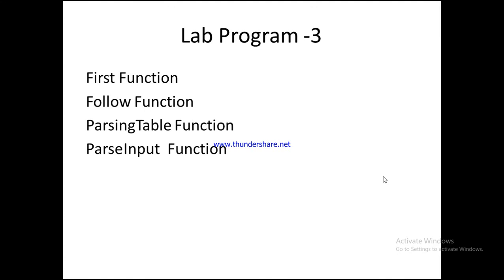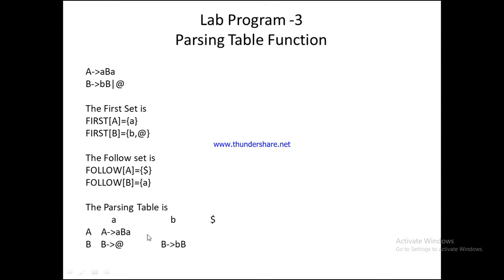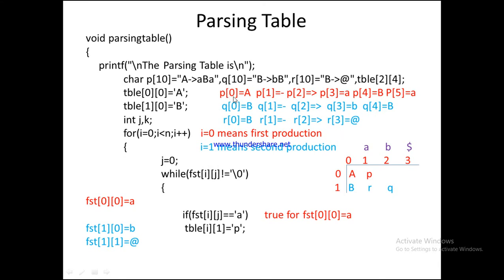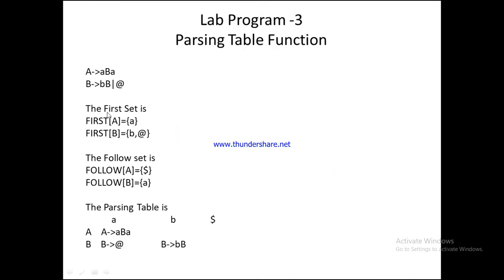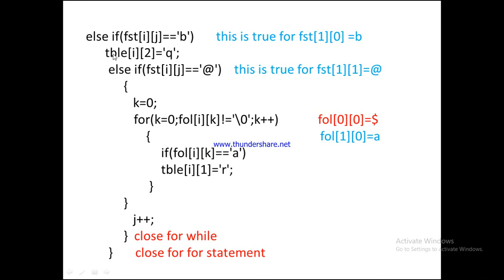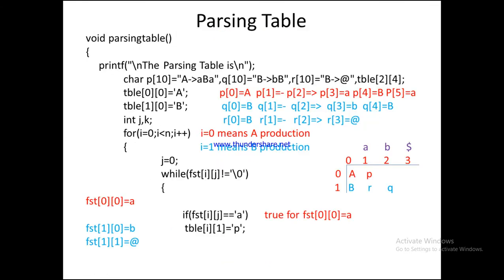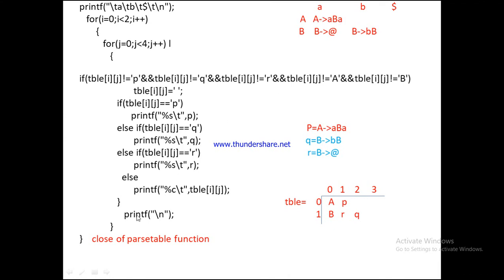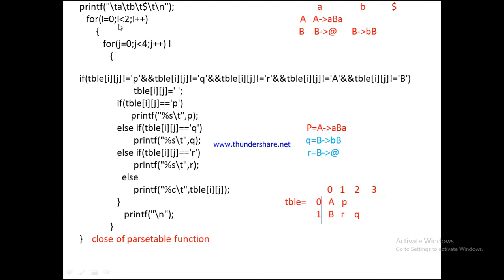Lab program 3-parsing table